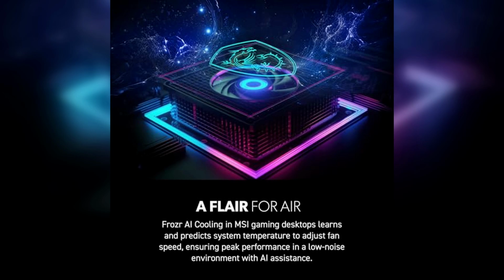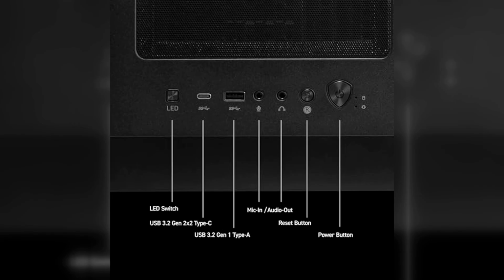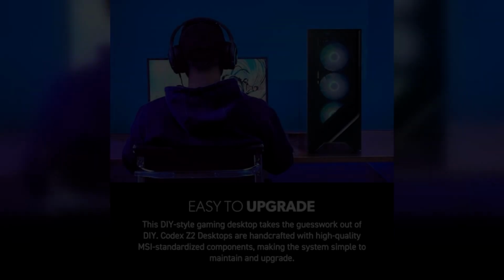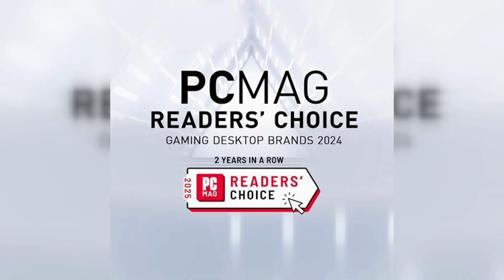MSI Codex Z2 Gaming Desktop Review: AMD Ryzen 7 8700F & RTX 5070 Powerhouse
The MSI Codex Z2 Gaming Desktop is a high-performance machine designed for serious gamers and creators. Featuring the powerful AMD Ryzen 7 8700F processor and the latest NVIDIA GeForce RTX 5070 with Blackwell architecture, this desktop delivers incredible frame rates, advanced ray tracing, and seamless multitasking. With 32GB of DDR5 RAM and a fast 2TB SSD, you have the speed and storage needed for modern AAA titles and intensive workloads. The sleek design is complemented by an advanced cooling system with multiple ARGB fans to ensure your rig stays cool under pressure, while the customizable MSI RGB lighting lets you match your setup to your style. Discover why the MSI Codex Z2 is the ultimate choice for your next gaming PC upgrade.